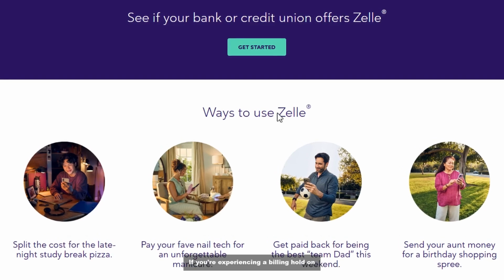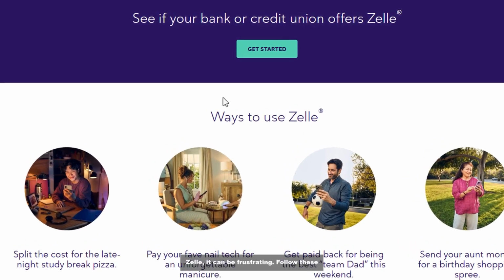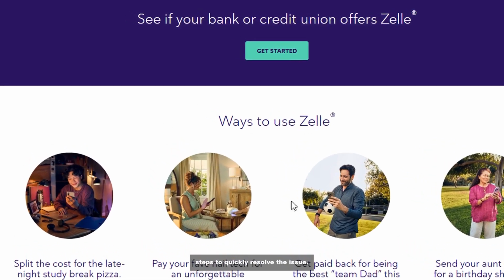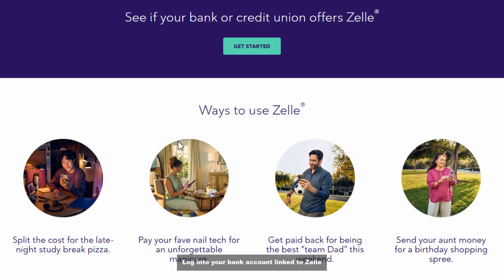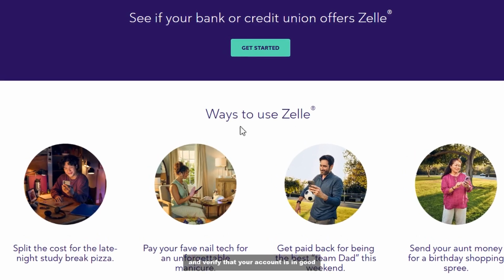How To Remove Billing Holds On Zelle 2026 (QUICK FIX)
In this video, we show you how to remove billing holds on Zelle 2026 (QUICK FIX). If you're facing issues with your Zelle transactions or billing holds, this guide will help you troubleshoot and resolve the problem quickly.